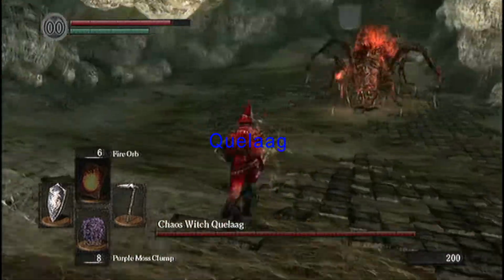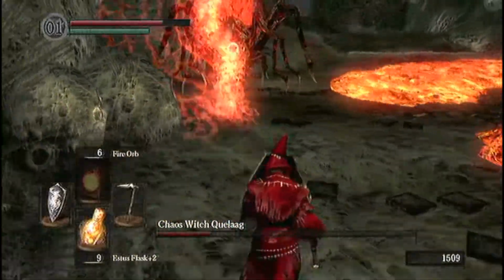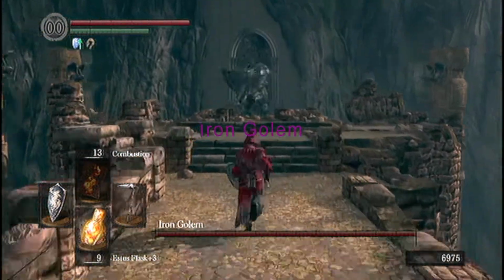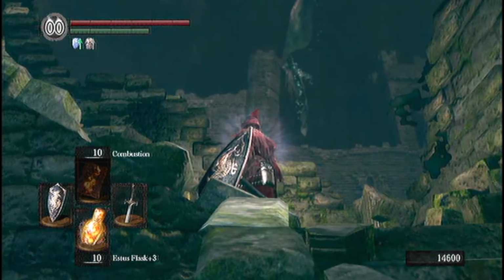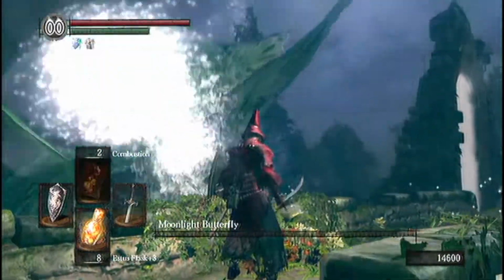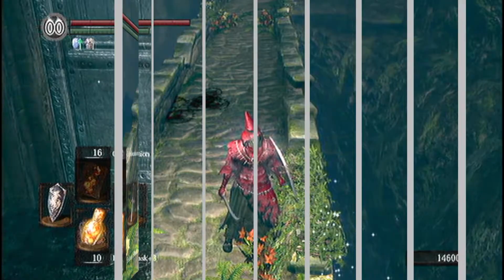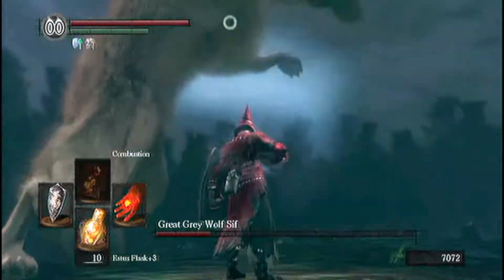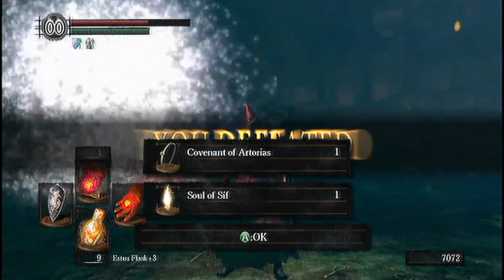Dark Souls - Boss Battles Part 2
Iron Golem, Stray Demon, Quelaag, Sif, Moonlight Butterfly